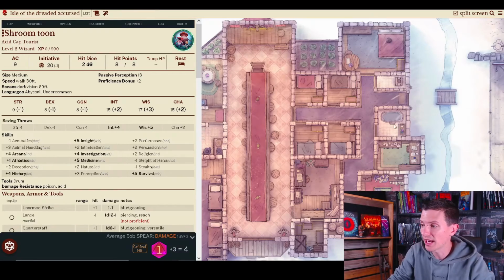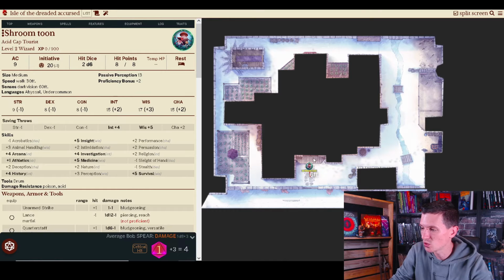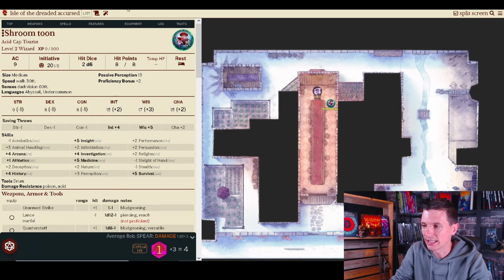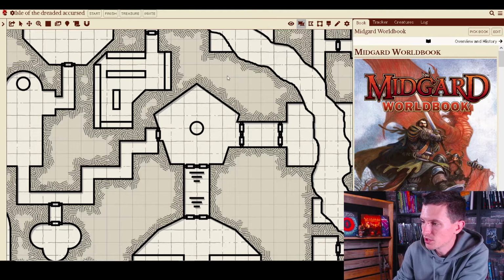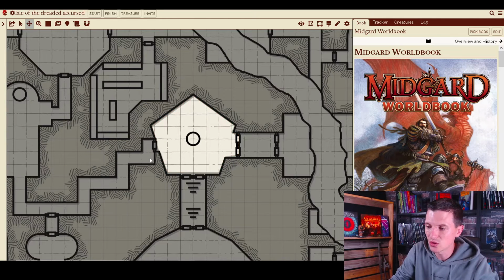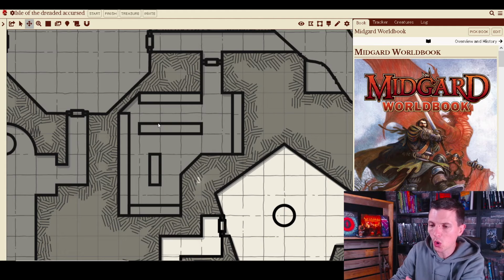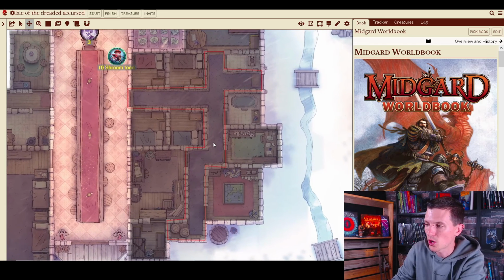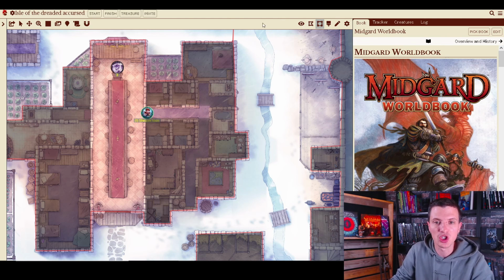Fog Regions | Tutorials with Mr. Tarrasque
When it comes to using fog regions, Shard tabletop takes a bit of a different approach. Really putting the control in the Game Masters hands! It's quick, easy and suitable to any playstyle. Let me show you.

0:00 Intro
1:35 Using preset fog regions
5:15 Build your own fog regions
8:00 Using extra unfog tools to customise the experience
11:55 Neat little feature I wanted to show

Shard Tabletop is a virtual tabletop and character sheet dedicated to the 5th Edition of the World's Greatest Roleplaying Game. Our focus is ease of use, seamless multi-device support, powerful homebrew tools, and providing high quality pre-packaged content.